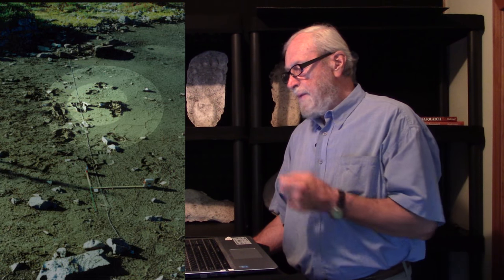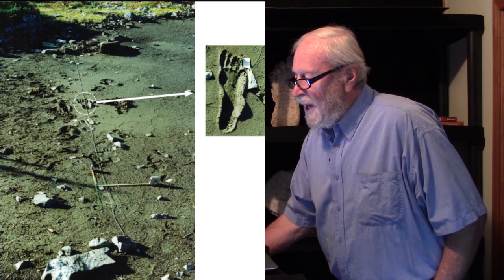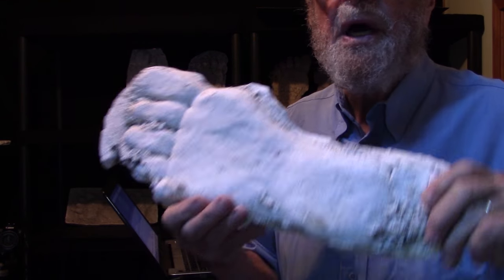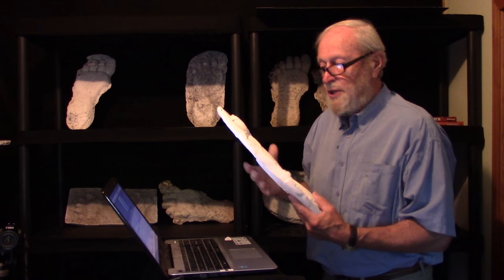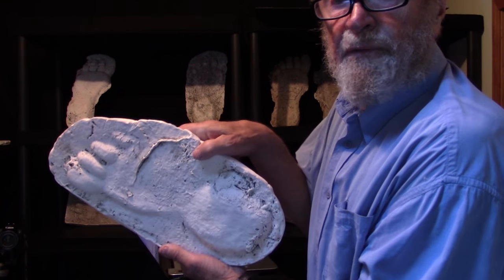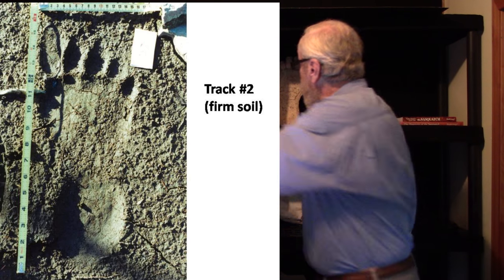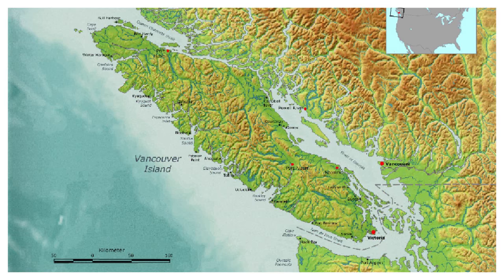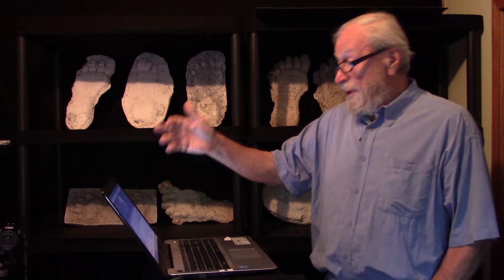Sayward Track Cast Research Video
The history of tracks and track casts is an integral part of the sasquatch discovery process. This video presents and discusses recently-acquired sasquatch track evidence from Vancouver Island, British Columbia, documented in photographs and as track casts.